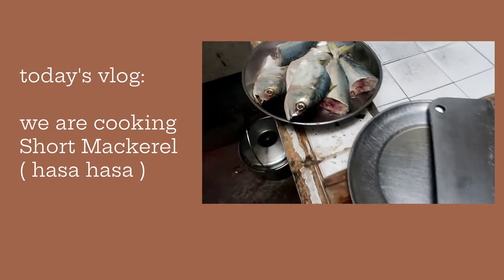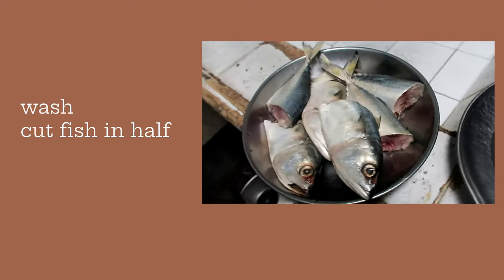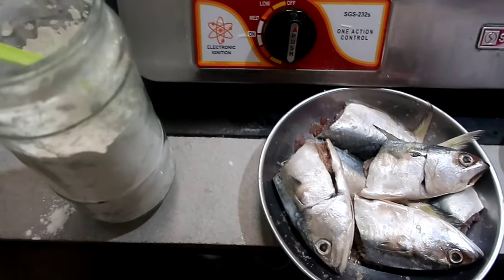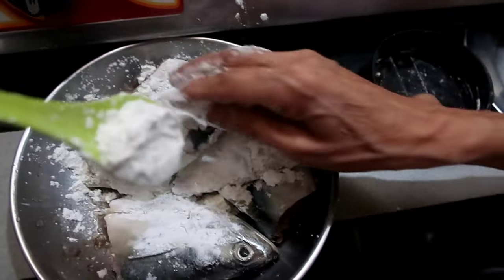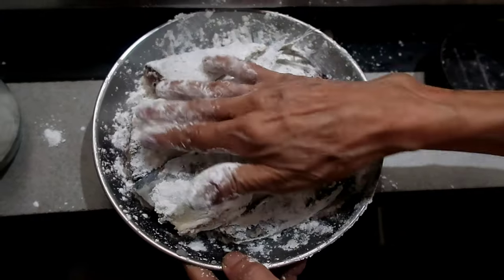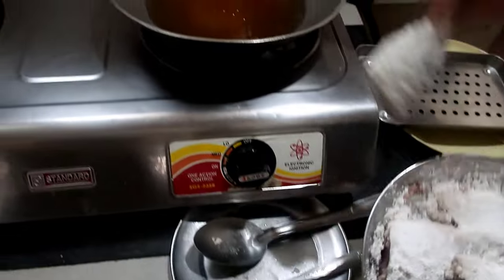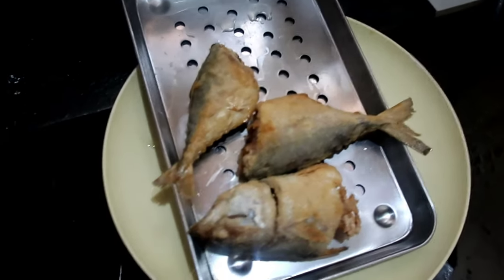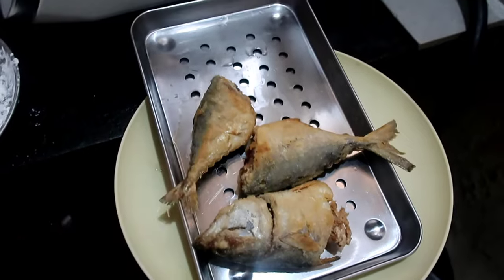Short Mackerel Recipe *Cooking Time ( Hasa Hasa )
Short Mackerel Recipe Sharing How we cook it Hasa Hasa fish (short Mackerel) Hope you find this tips helpful and share to you fams & friends thanks so much

Ingredients:
short Mackerel (Hasa Hasa) fish
Rock Salt
Cornstarch
cooking oil

thank you so much for your support if you read it i appreciate you
thanks so much and keep safe